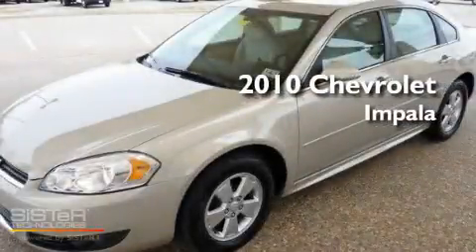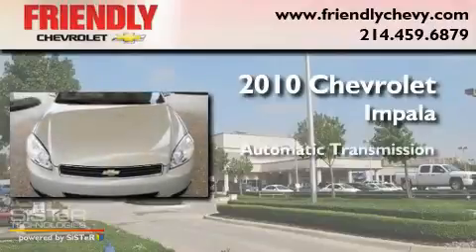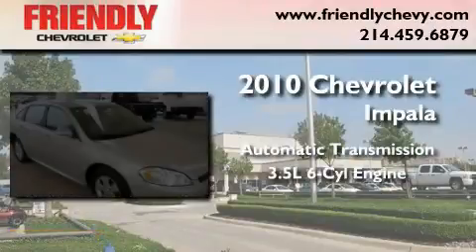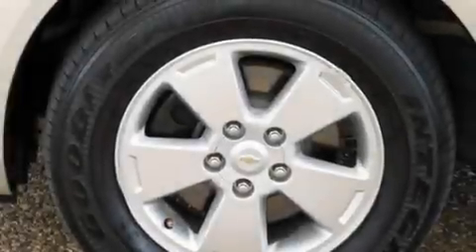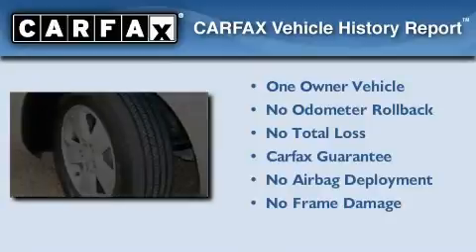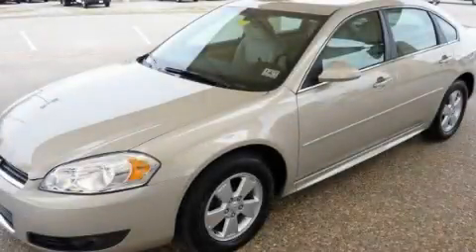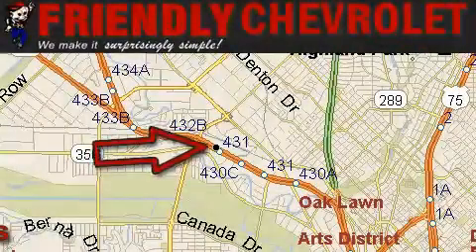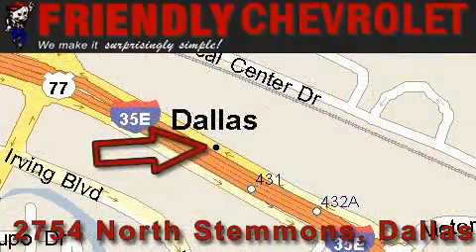2010 Chevrolet Impala Irving TX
Year : 2010

 Make : Chevrolet

 Model : Impala

 Trans . : Automatic

 Exterior : Tan

 Miles : 26,298

 Interior : Tan

 Friendly Chevrolet

 2754 North Stemmons

 2010 Chevrolet Impala Dallas TX